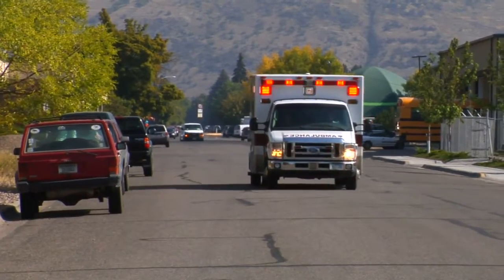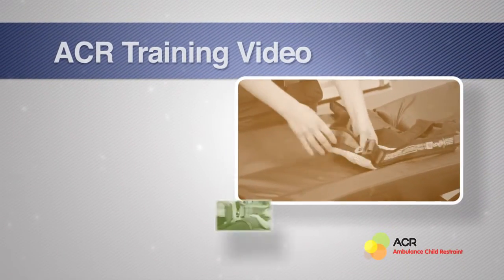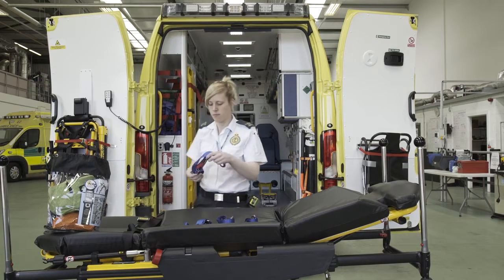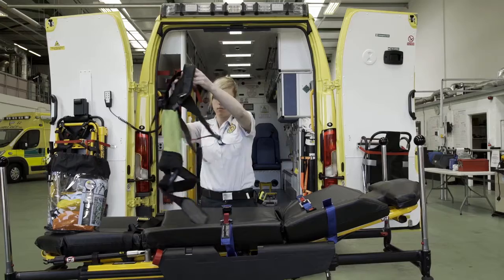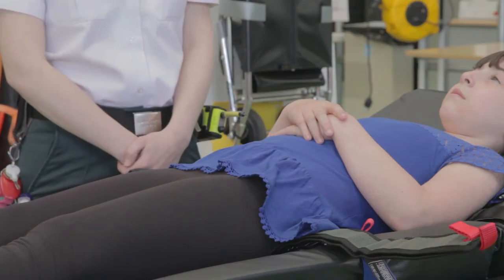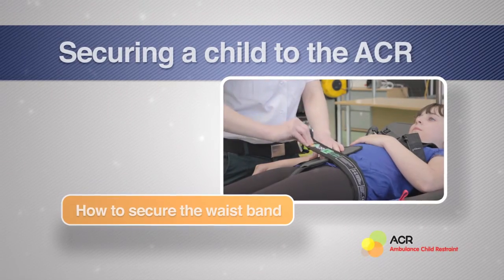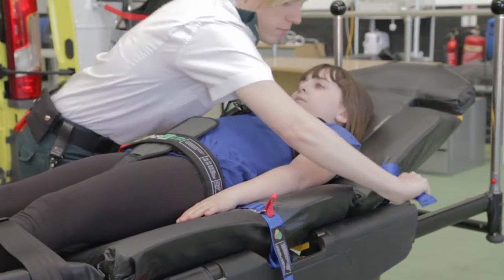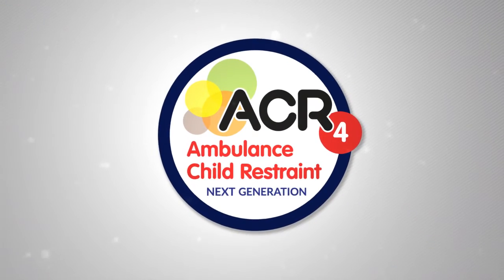Quantum EMS Demonstrates ACR4 System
The ACR4 is designed for children weighing between 4 and 99 pounds.